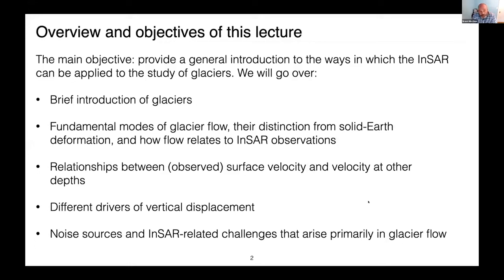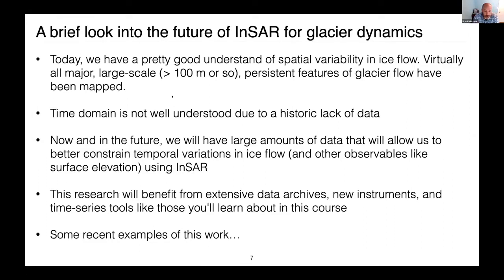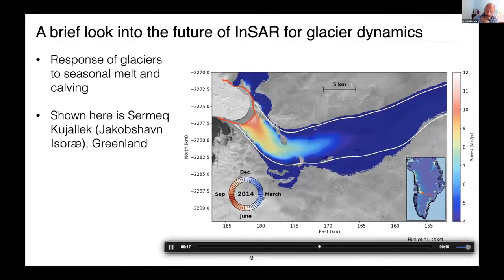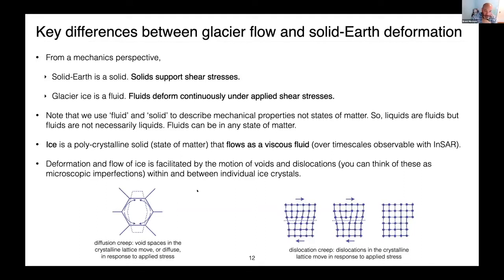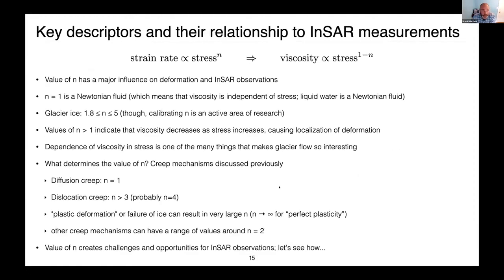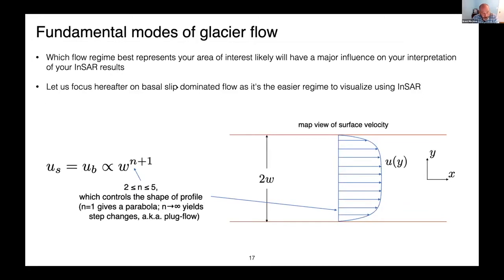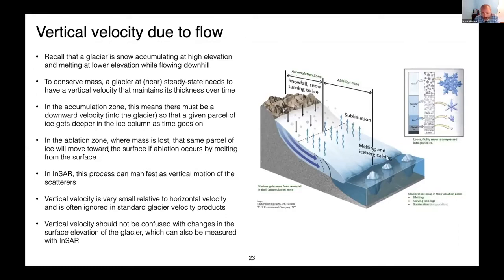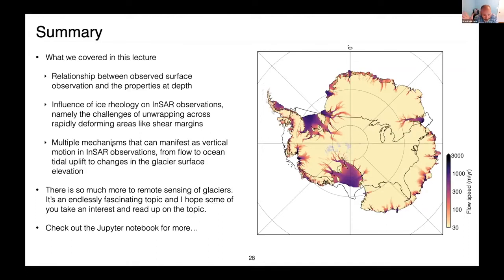Glacier Velocity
GAGE Short Course: InSAR Processing and Analysis (ISCE+)
August 23-27, 2021
Virtual Workshop